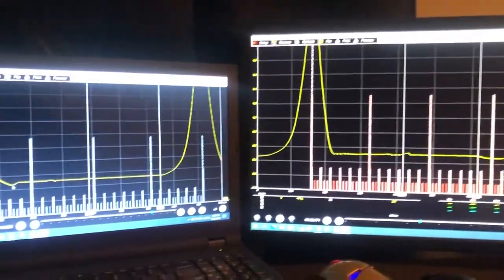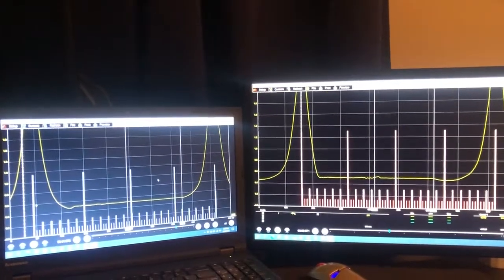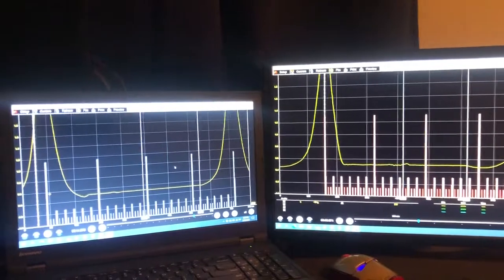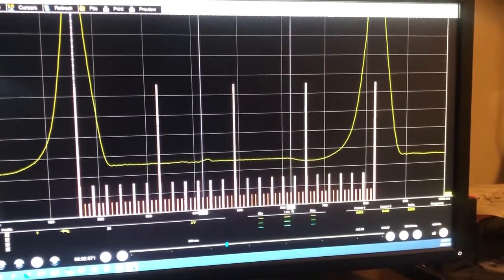2005 F150 5.4L Triton V8 Misfire diagnosis using In-Cylinder Pressure Transducer Part 1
In todays video I will be going over a couple of In-Cylinder waveforms captured using my DIY pressure transducer. This is my first video uploaded to YouTube about this subject. I want to make a disclaimer, I am by no means an expert at this. I am a beginner at analyzing In-Cylinder waveforms and I apologize for any misinformation or butchering of the process. I hope you all enjoy my videos and hopefully there will be more to come.